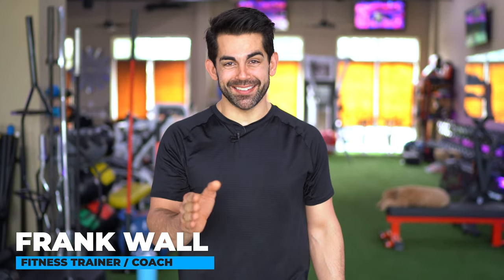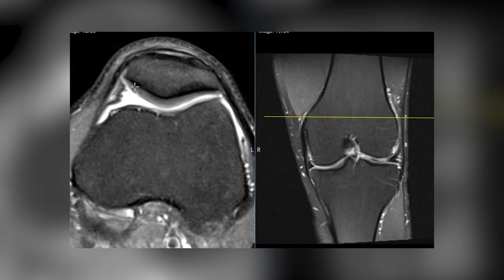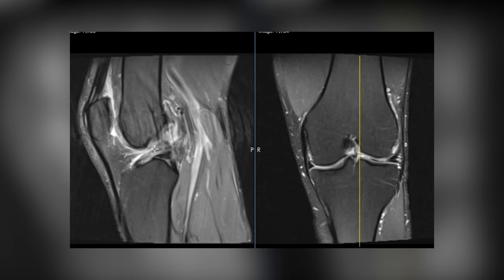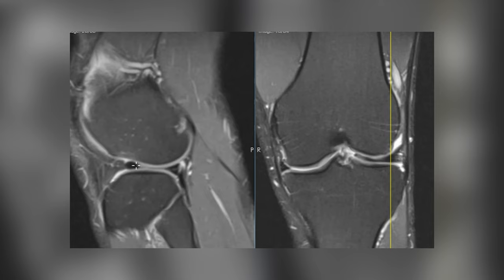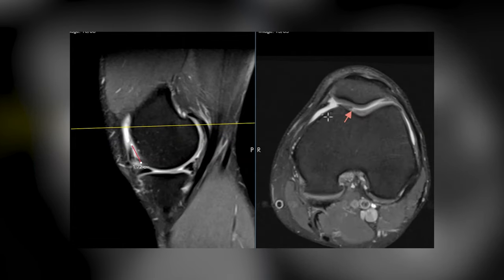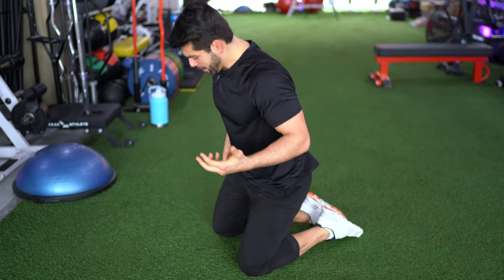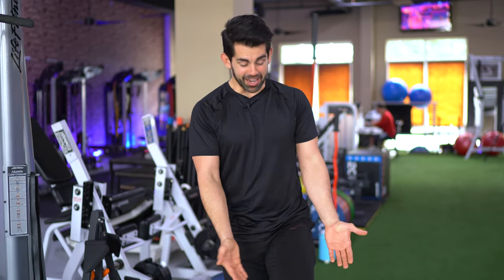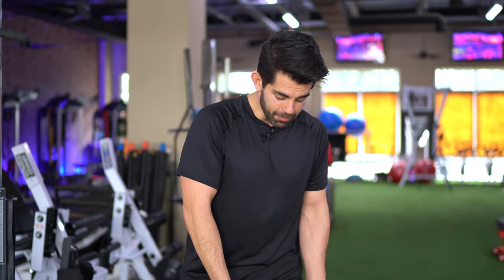What It's Like Having a Torn ACL & Meniscus | ACL Pre-Surgery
First Look MRI
Locations:
Atlanta, Georgia
Alpharetta
Address: 220 S Main St Suite K, Alpharetta, GA 30009

Brookhaven
Address: 5001 Peachtree Blvd #110, Chamblee, GA 30341

Braselton
Address: 1980 Friendship Rd #102, Hoschton, GA 30548
Dallas, Texas
Plano
Denver, Colorado
Centennial
Address: 6997 South University Blvd P1-110 Centennial, CO 80122
Phone:
Your Gratitude Is Deeply Appreciated🙏

📌𝗘𝘀𝘀𝗲𝗻𝘁𝗶𝗮𝗹 𝗩𝗶𝗱𝗲𝗼𝘀📌

Fan Mail:

1300 Peachtree Industrial Blvd.
Suwanee Ga. 30024
Suite 3214
Freak Athlete Knees Over Toes Equipment

Waiakea Hawaiian Volcanic Water

Code: "FrankWall" for $25 off

Resistance Bands

Code: "Wall15" For Up to15% Off Supplements

Ski Erg w/ PM5

Ski Erg Floor Stand

Assault Bike

Spin Bike

Adjustable Dumbbells

Pso-Rite - Back & Hip Pain Relief

Double Massage Ball

Vibrating Foam Roller

Foam Roller (26-inch)

Foam Balance Pad

Bosu Balance Trainer

Suspension Trainer

Adjustable Bench

Slam Balls

Wall Balls

Trap Bar (Closed) 45 lbs.

//Weighted Vest + Accessories//

Weighted Vest (Standard)